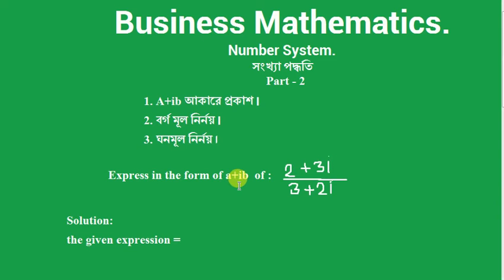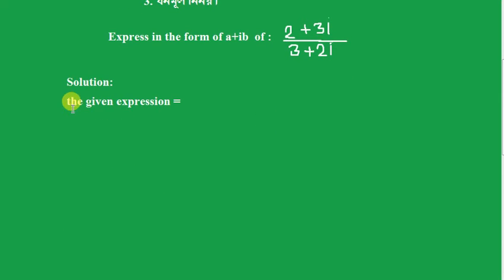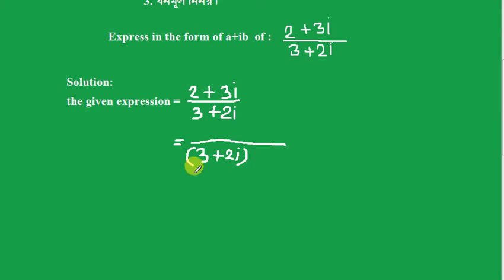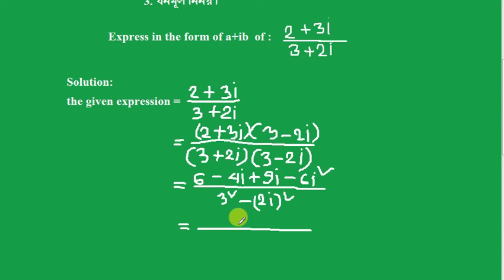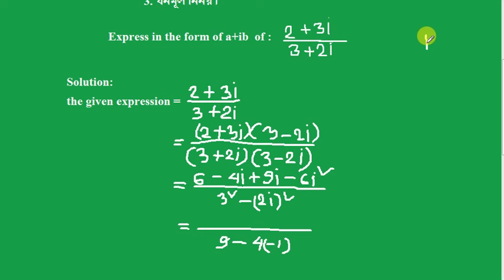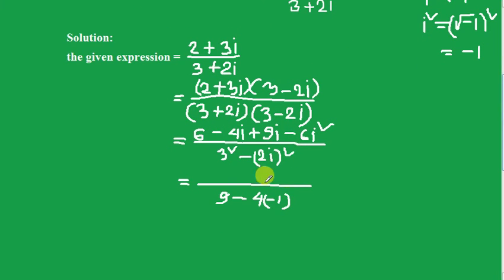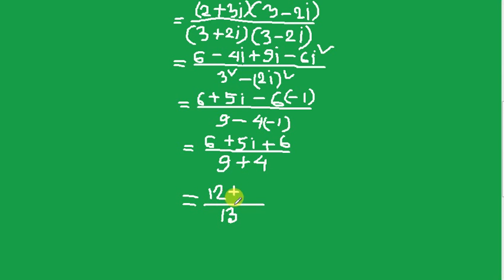Number system সংখ্যা পদ্ধতি , Business Mathematics Bangla Tutorial - 2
প্রাইভেট পড়ার ঝামেলা এডাতে আমাদের পেইড কোর্সে ভর্তি হতে পারেন। ঘরে বসে আপনার কোর্স টি সুন্দর ভাবে শেষ করে নিতে পারবেন।
আপনি জাতীয় বিশ্ববিদ্যালয়ের বিবিএ অনার্স মার্কেটিং ফিন্যান্স, ব্যবস্থাপনা অথবা হিসাব বিজ্ঞান  যে বিষয়ে অনার্স করুন না কেন। আপনার সকল গুরুত্বপূর্ণ বিষয় সমুহ যেমন হিসাব বিজ্ঞান, ব্যাবসায় গণিত, অর্থায়ন সহ সকল বিষয়ের পেইড কোর্স খুবই সুন্দর ভাবে এখানে দেয়া আছে । আপনার যে কোর্স টি প্রয়োজন সেটি ইন্রোল করে নিন।
১) পরীক্ষায় ১০০% প্রস্তুতির জন্য যা প্রয়োজন তার সকল কিছুই পাবেন এই কোর্সে। ২) লেকচার সীট পাবেন। এবং তার প্রতিটি অংকের ভিডিও লেকচার। ৩) কোন বিষয় না বুঝলে ভিডিও এর নিচে মেসেজ অপশন থাকবে সেখানে মেসেজ করবেন সাথে সাথে উত্তর পাবেন। ৪) থিওরী প্রশ্ন গুলোর হ্যান্ড নোট পেয়ে যাবেন। ৫) চমৎকার সাজেশন্স পাবেন। যা আপনার ভালো রেজাল্টের জন্য ১০০% প্রস্তুত করে তুলবে।

 কোর্সগুলো যে কাউকে প্রস্তুত করবে সফল ক্যারিয়ার গড়তে।

BBA Online Paid Classes.
আমার অনলাইন কোর্সে আপনাকে স্বাগতম।

ব্যবসায় পরিসমহখ্যান-২ ( মার্কেটিং বিভাগ)

হিসাব বিজ্ঞান ( হি: বি: বিভাগ,  ব্যবস্থাপনা বিভাগ, ফিন্যান্স বিভাগ ও মার্কেটিং বিভাগ)

ব্যবসায় পরিসংখ্যান ( হি: বি: বিভাগ,  ব্যবস্থাপনা বিভাগ, ফিন্যান্স বিভাগ ও মার্কেটিং বিভাগ)

প্রয়োজনে আমাদের ইউটিউব চ্যানেলে প্রচুর ফ্রি ভিডিও উম্মুক্ত করা আছে। ভিজিট করুন।

তবে পেইড ক্লাস গুলো আরও অনেক সুন্দর এবং কার্যকর।

কোর্সটি কেন করা প্রয়োজন।
১) পরীক্ষায় ১০০% প্রস্তুতির জন্য যা প্রয়োজন তার সকল কিছুই পাবেন এই কোর্সে।
২) লেকচার সীট পাবেন। এবং তার প্রতিটি অংকের ভিডিও লেকচার।
৩) কোন বিষয় না বুঝলে  ভিডিও এর নিচে মেসেজ অপশন থাকবে সেখানে মেসেজ করবেন সাথে সাথে উত্তর পাবেন।
৪) থিওরী প্রশ্ন গুলোর হ্যান্ড নোট পেয়ে যাবেন।
৫) চমৎকার সাজেশন্স পাবেন। যা আপনার ভালো রেজাল্টের জন্য ১০০% প্রস্তুত করে তুলবে।

Number system সংখ্যা পদ্ধতি , Business Mathematics Bangla Tutorial 2Only for National university of Bangladesh BBA Honours in Accounting Finance Management and Marketing. ব্যবসায় গণিত , বিবিএ অনার্স হিসাব বিজ্ঞান, ব্যবসায় ব্যবস্থাপনা, মার্কেটিং, ফিন্যান্স, Indices and Logarithms Number System Theory of Sets The Straight Lines & Linear Equations Quadratic Equations Permutations and Combinations: Mathematics of Finance Matrices & Determinants Differentiation, Integration & Use in Business